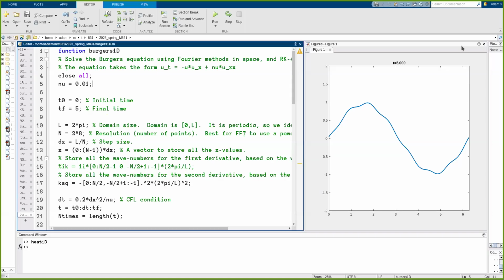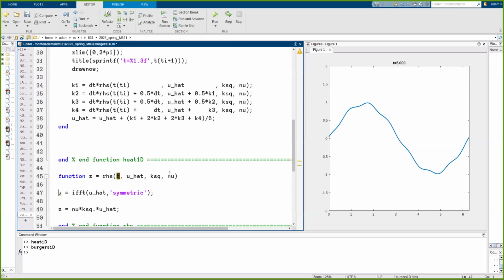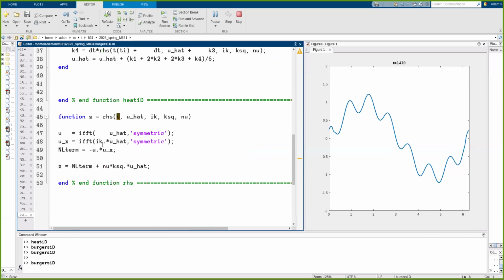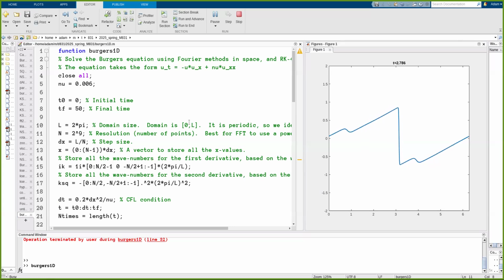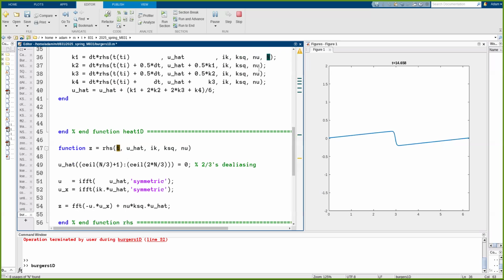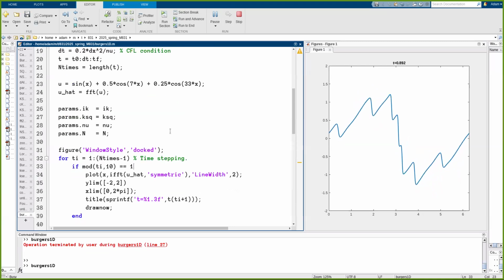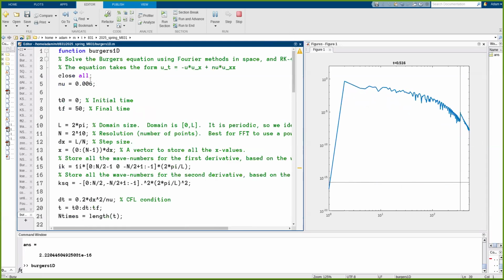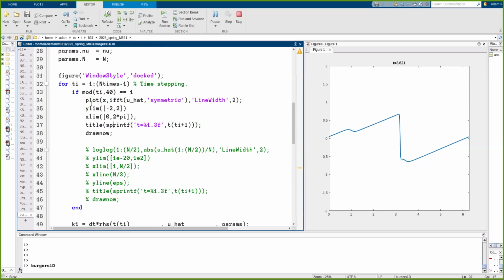PDEs with Fourier Series in Matlab. Part 4: Burgers Equation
A demo on solving Burgers equation in 1D using Fourier/Spectral methods in Matlab.  To do this, we modify a heat-equation code.  We use pseudo-spectral colocation-type methods to compute the nonlinear term, making sure to enforce the 2/3's dealiasing rule.  We also make sure to double-check the energy spectrum to see that the simulation is resolved.

NOTE: AN ERROR IS MADE AROUND TIME 6:30, BUT FIXED AROUND TIME 8:30.